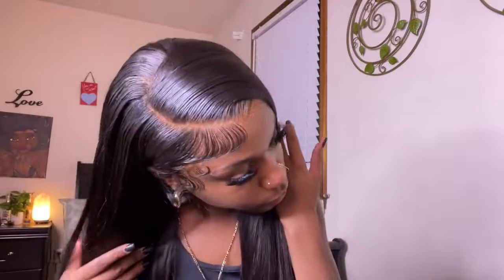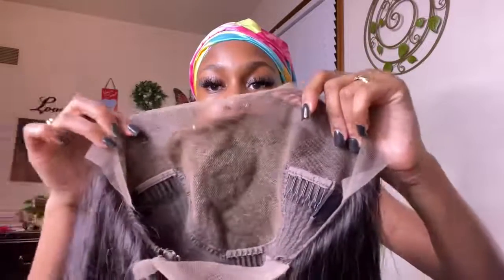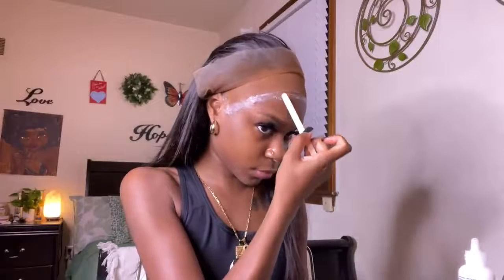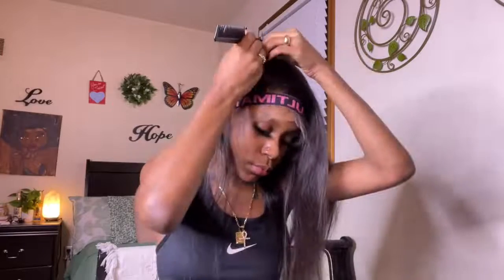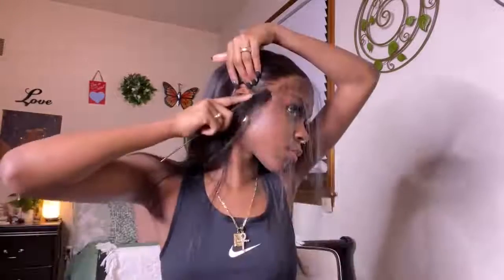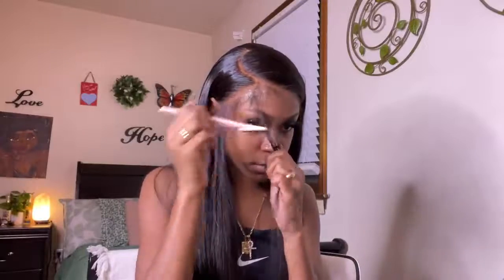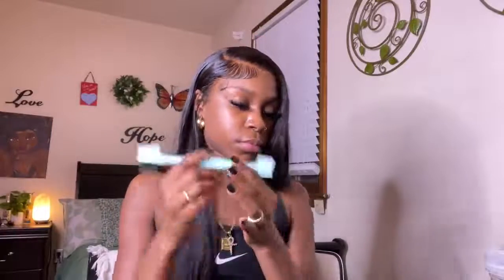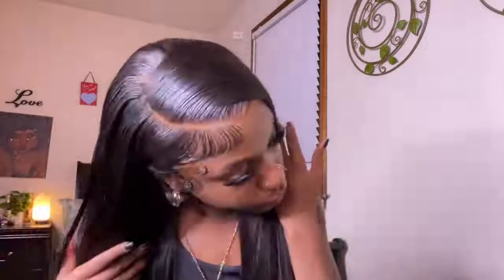*NEW CLEAR LACE*💯 Super Natural & Clean Hairline NO PLUCKING NEEDED!! | XRSBEAUTYHAIR | Mani Jean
Style: Straight
Length: 20’’
Lace :  *NEW* 13*6 Front Clear Lace
Density: 200%
New *Clear Lace* & *Clean Hairline*
*Clear Lace* is Melting with Your Skin.
Clear & Transparent for Real!
*Clean Hairline* is Same as Our Own Hairline
Natural Hairline Transition